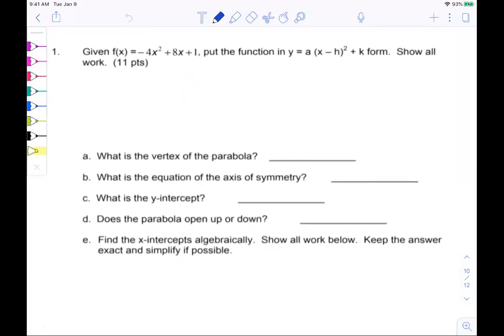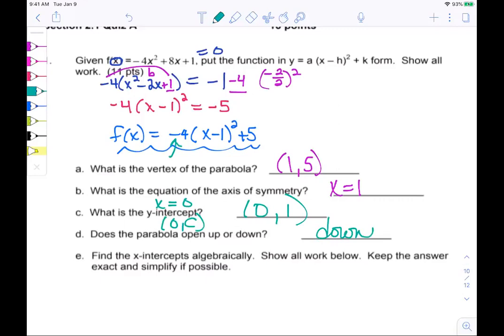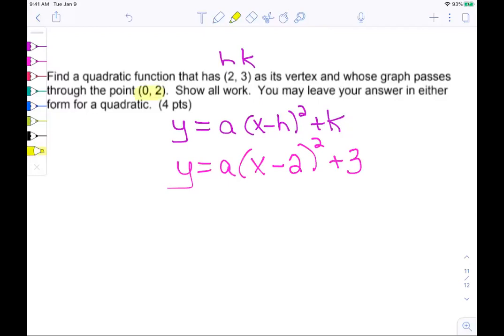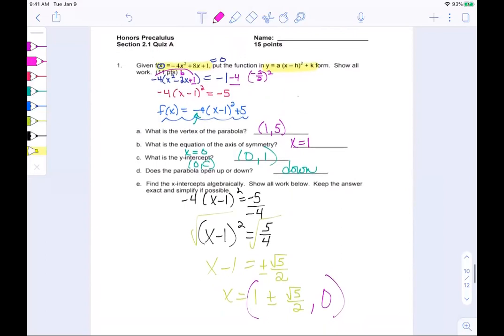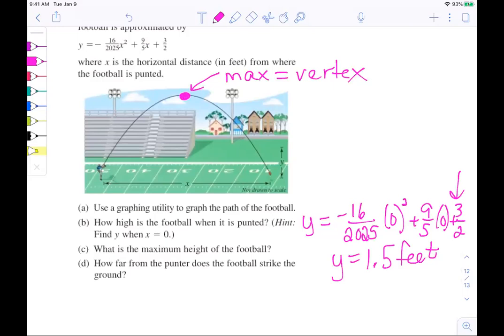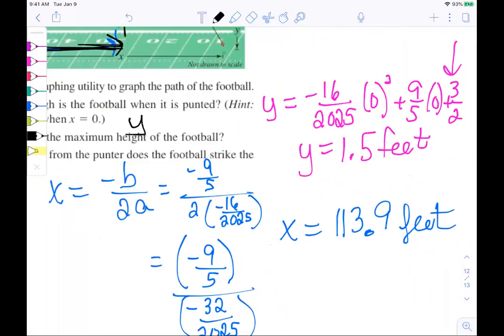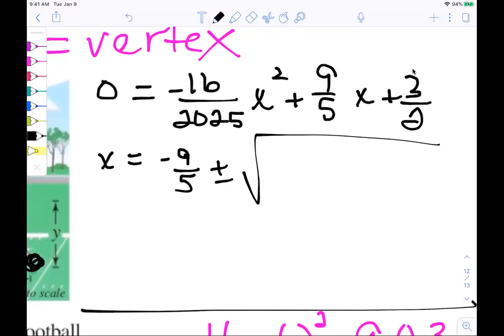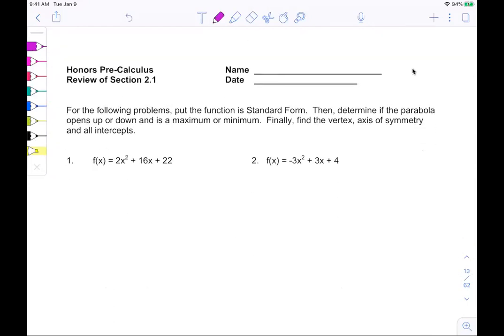HPC Section 2.1 Review